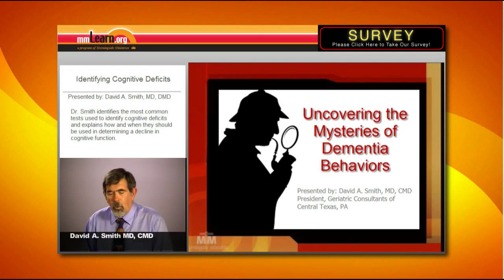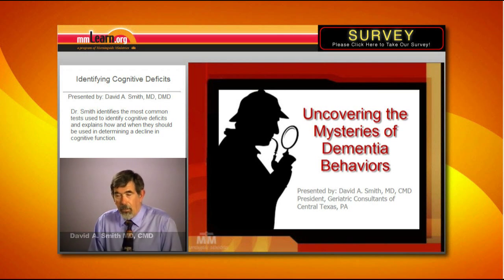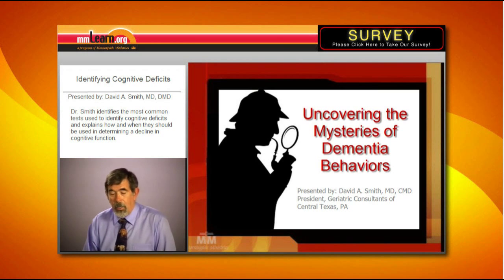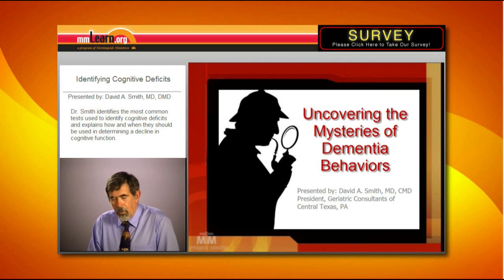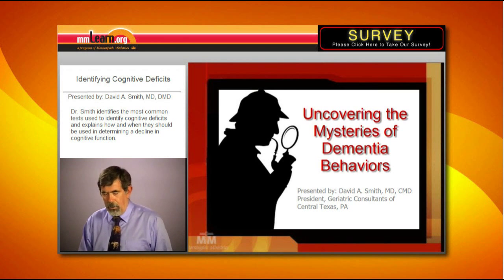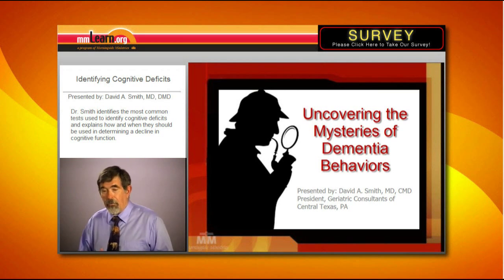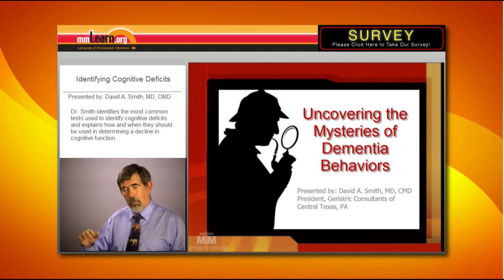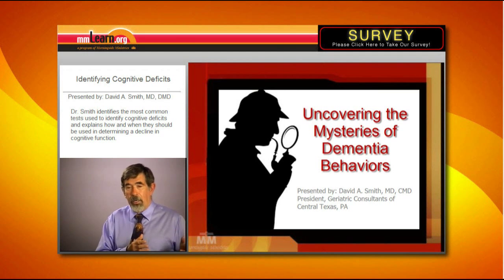How do you identify cognitive deficits?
Dr. Smith goes over the tests used to identify cognitive deficits.  SLUMS (St. Louis University Mental Status), MMSE (Mini Mental Status Exam), CAM (Confusion Assessment Method.